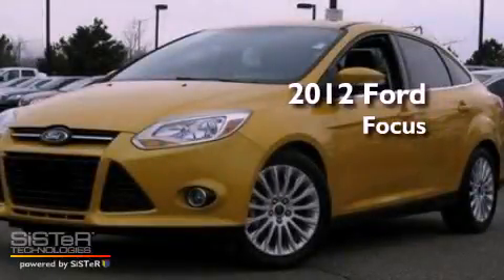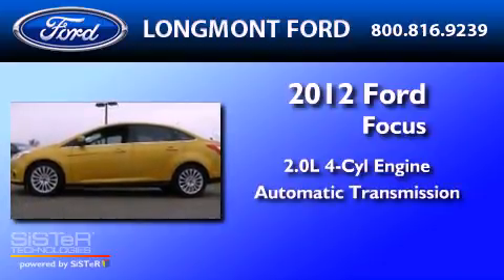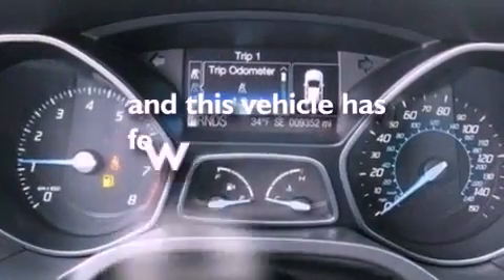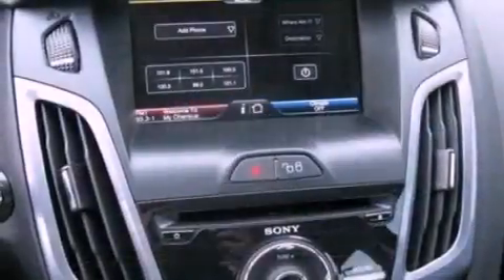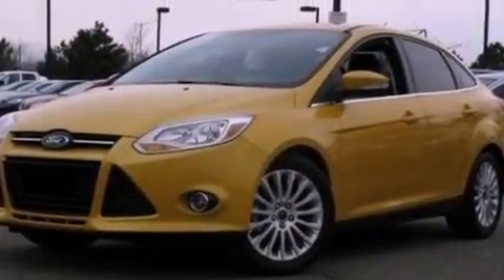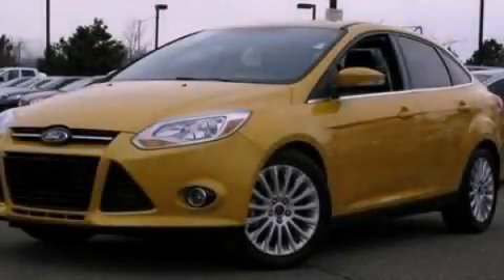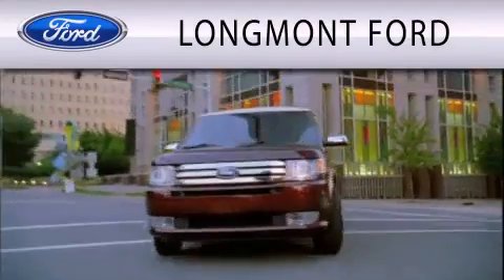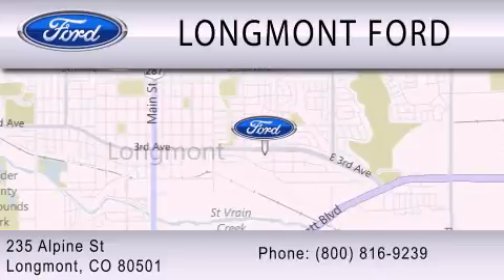2012 Ford Focus Longmont CO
Year : 2012
 Make : Ford
 Model : Focus
 Engine : 2.0L I4 16V GDI DOHC FLEXIBLE FUEL
 Trans . : 6-SPEED AUTOMATIC WITH AUTO-SHIFT
 Exterior : YELLOW BLAZE TRI-COAT METALLIC
 Miles : 9,352
 Interior : CHARCOAL BLACK
 Stock : J14746